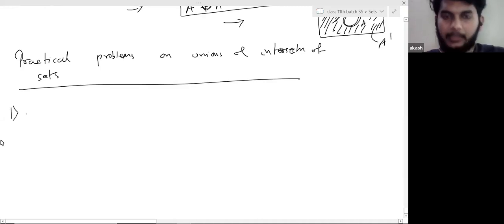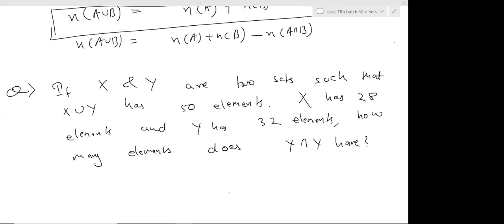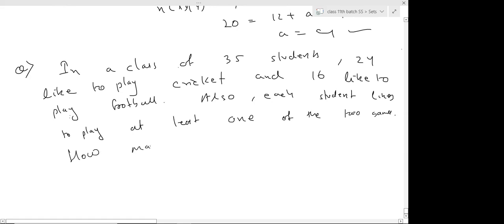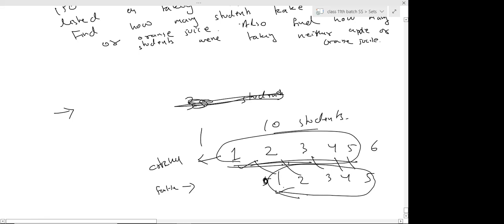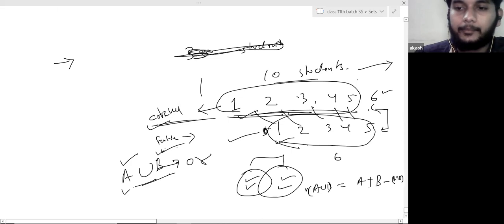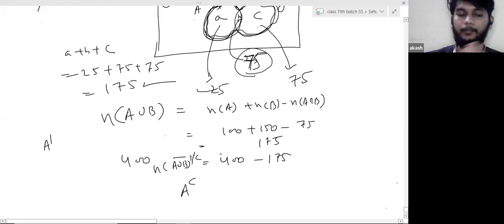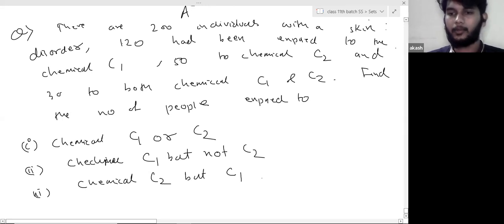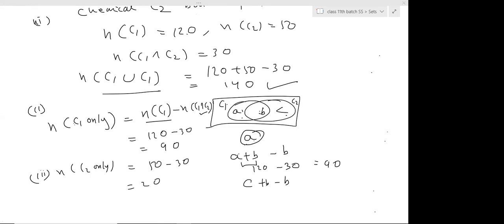Learnivio | Practical Questions on Sets | Lect 4 | 11th MEA | 12-06-2022